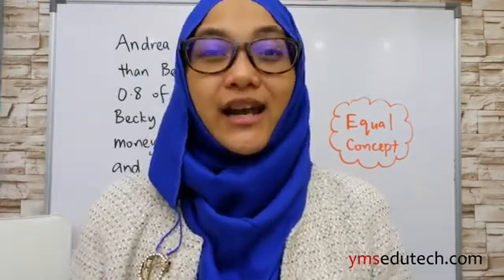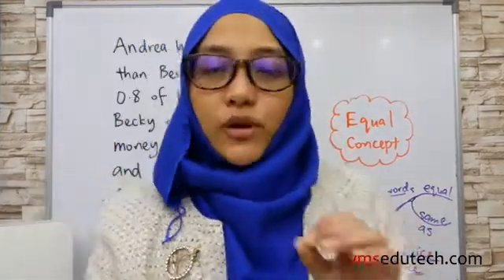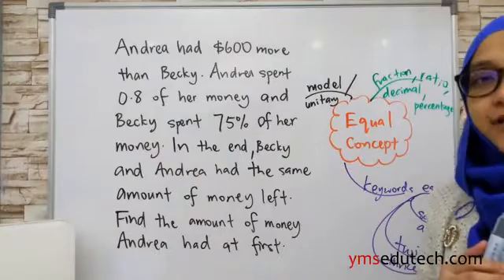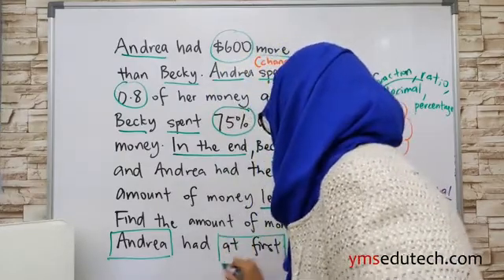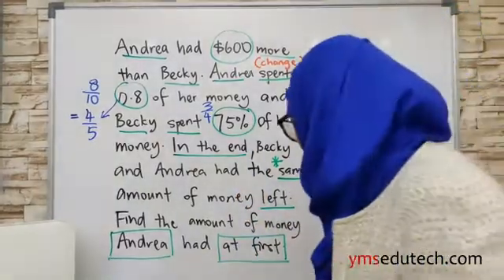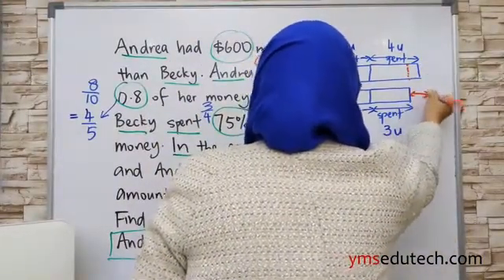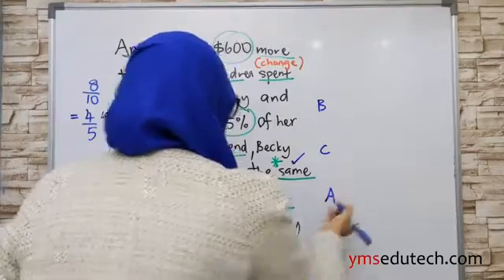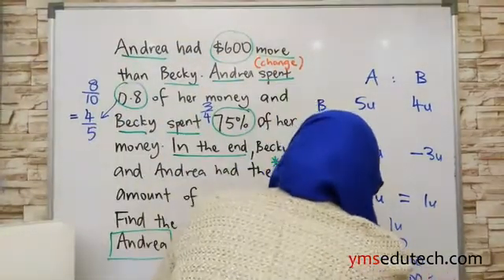PSLE Math Heuristics: Equal Concept